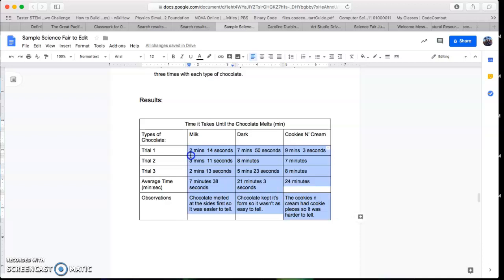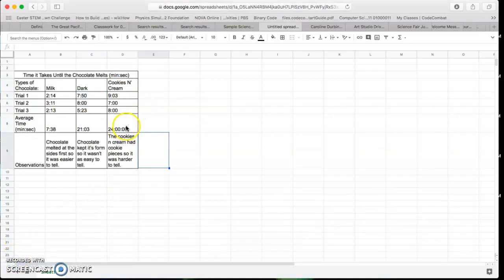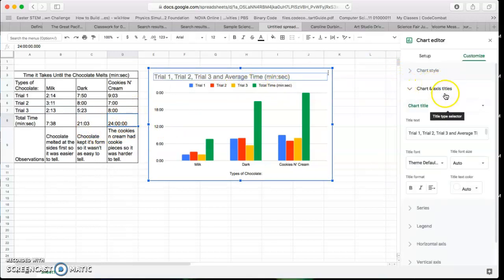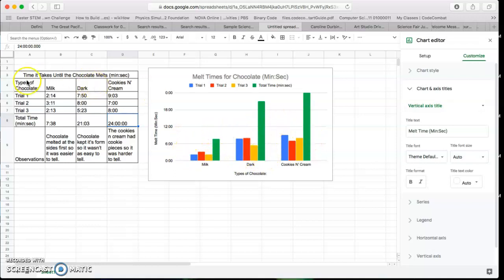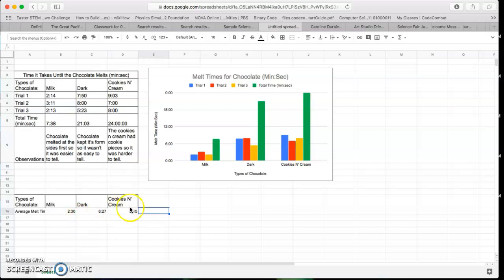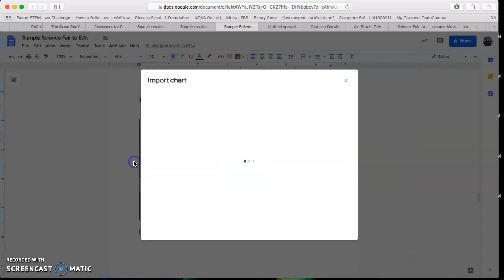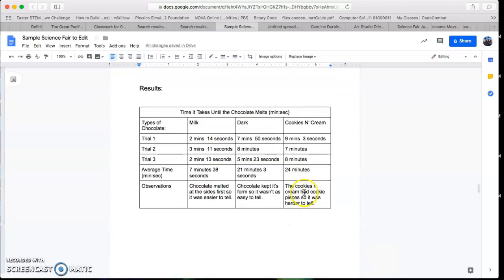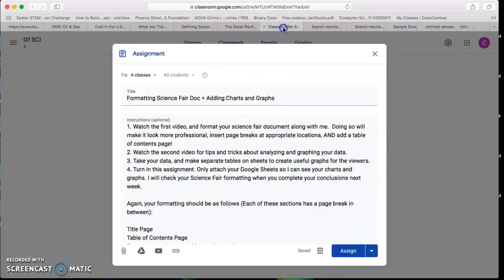Science Fair Charts and Graphs